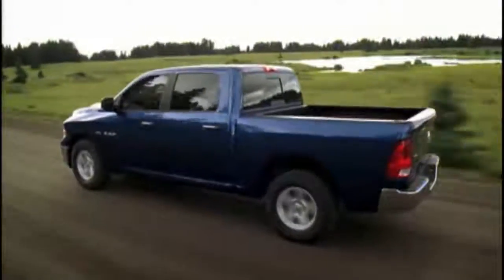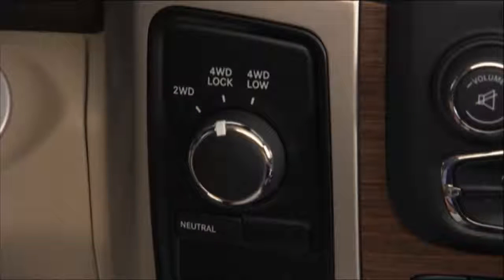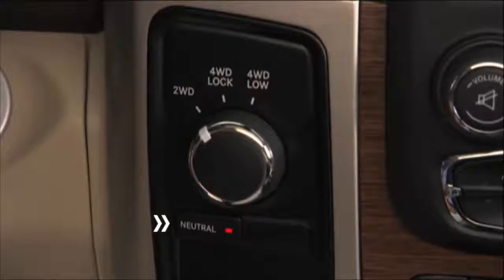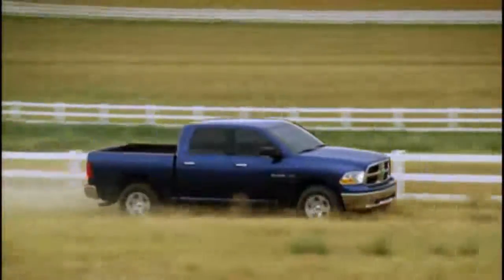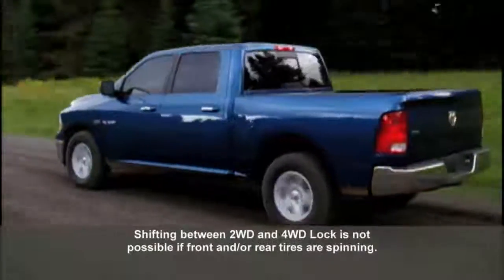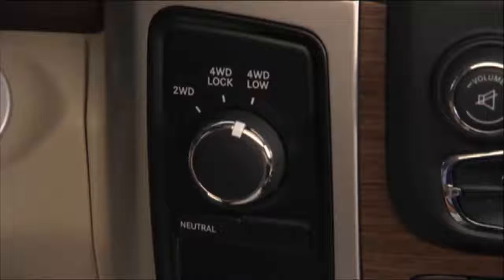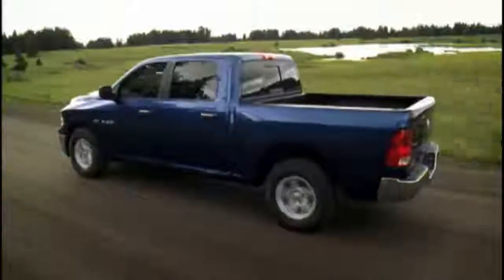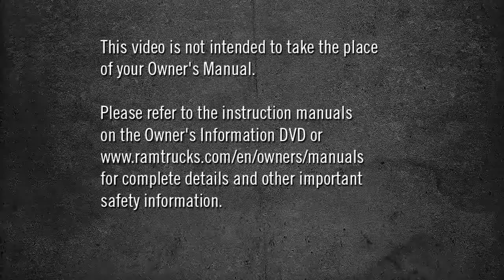2015 RAM Truck 1500/2500/3500 | Four Wheel Drive Operation - Four Position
Learn how to change handling modes for different driving styles and conditions.